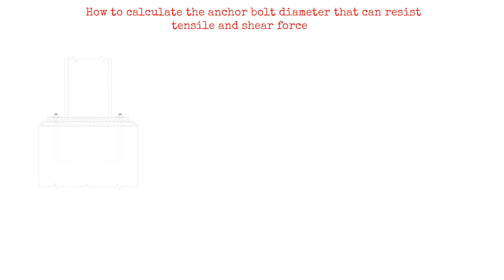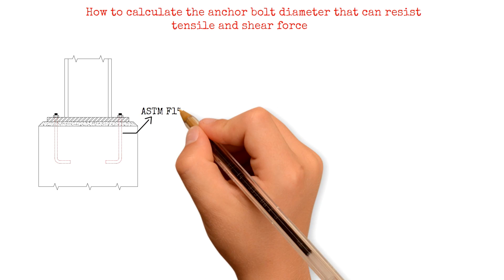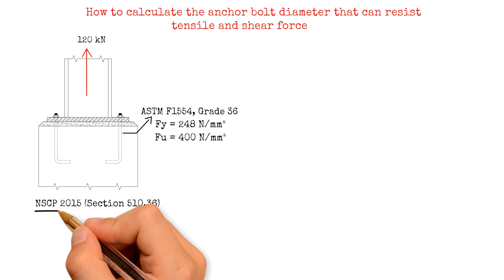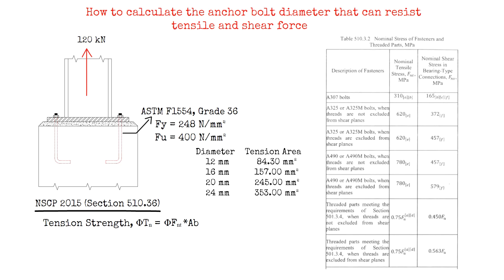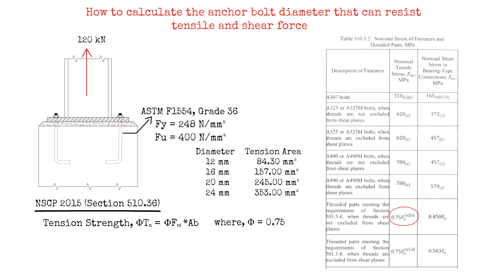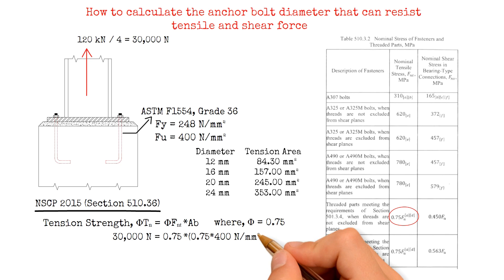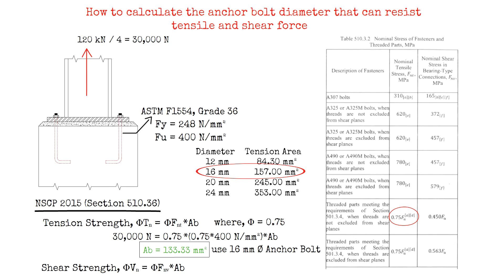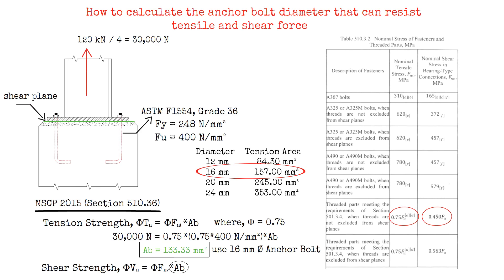How to calculate the diameter of anchor bolts that can resist tensile and shear force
This video shows how to calculate the diameter of anchor bolts that can resist tensile and shear force.

Stanley Jr.

Engineering and Mathematics Books:
TwinAngelsCollection